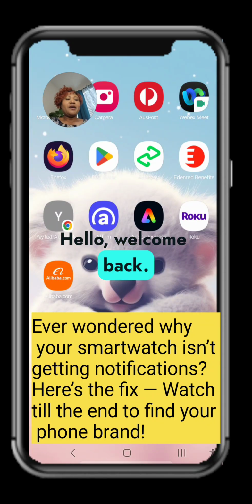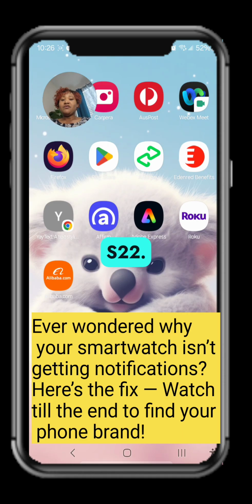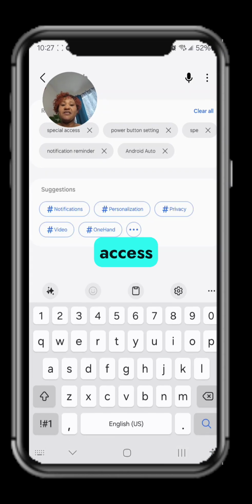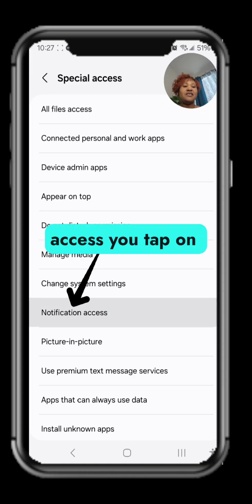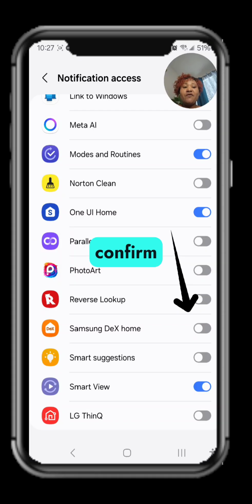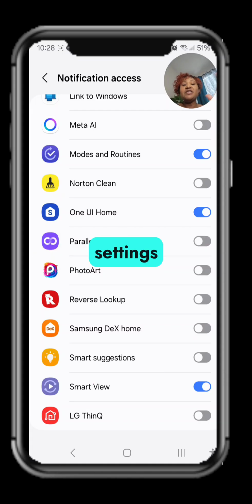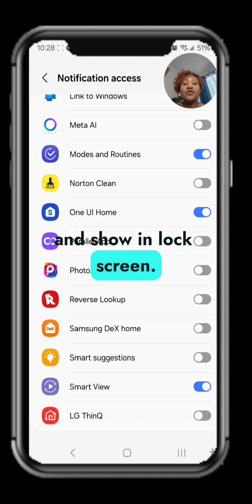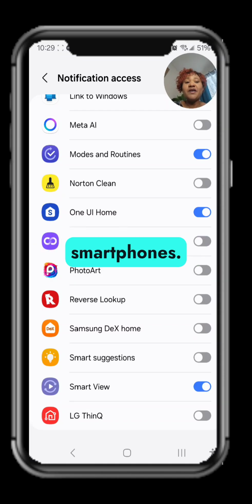Make Your Smartwatch Smarter! How to Enable Notification Access on ANY Phone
Unlock the full power of your smartwatch, fitness tracker, or notification reader by managing Notification Access the right way!
In this step-by-step tutorial, I’ll show you how to enable Notification Access for any app that needs to read or respond to your notifications — this includes smartwatches, fitness bands, reminder apps, and more.

I’ll start with a Samsung Galaxy S22 Ultra, but don’t worry — I also include steps for other Android phones like Tecno, Infinix, OnePlus, and even Apple iPhones.

Why this matters:
Without enabling this setting, your device might not show incoming messages, calls, or alerts — even if everything else is connected properly.